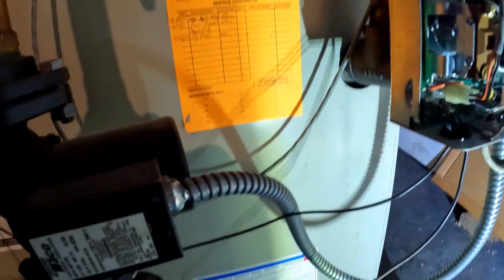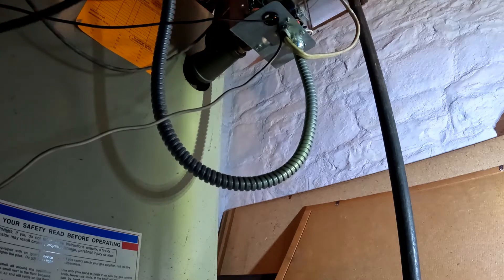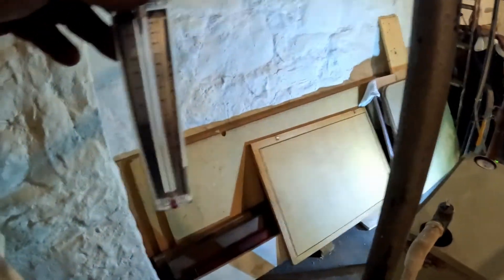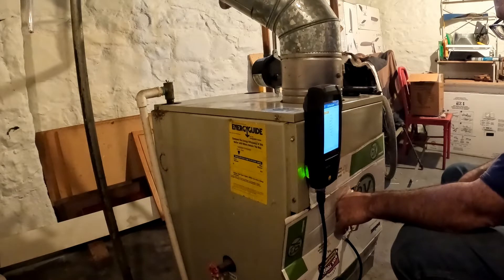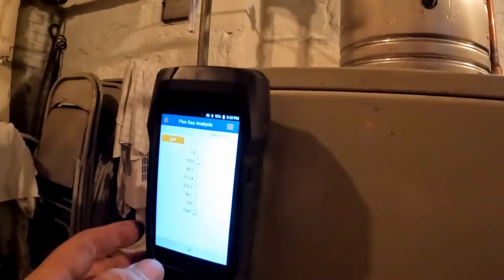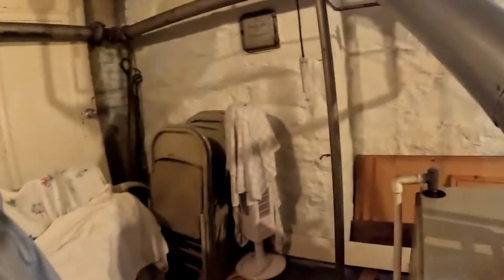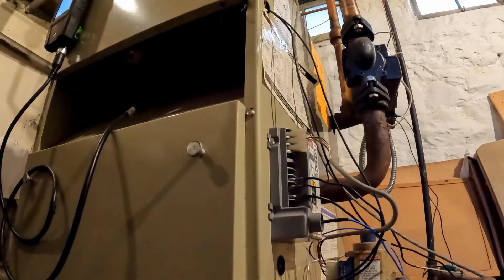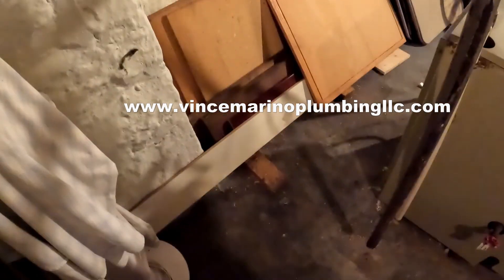Carrier/Dunkirk Boiler with combustion and control issues.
In this boiler check, I found a low draft situation going on for a long time undetected and a faulty Honeywell aquastat.